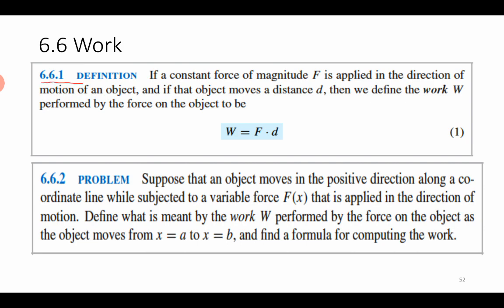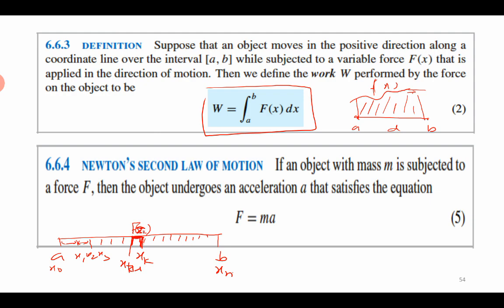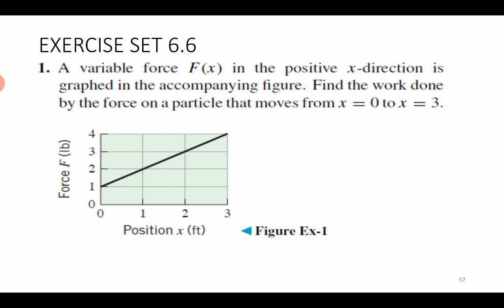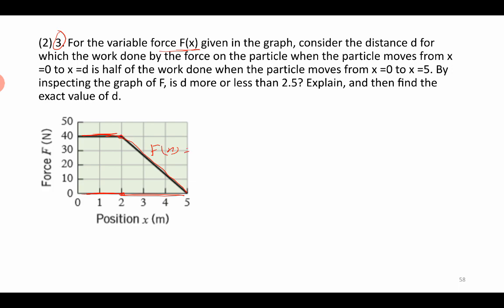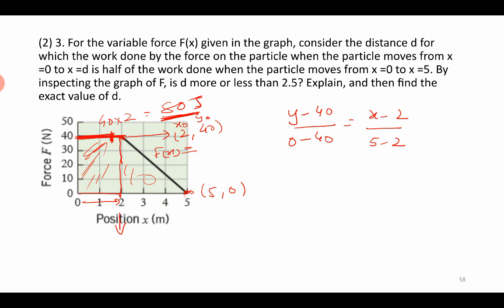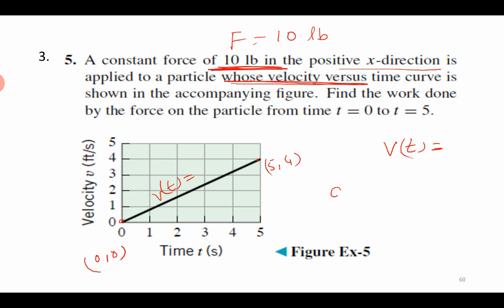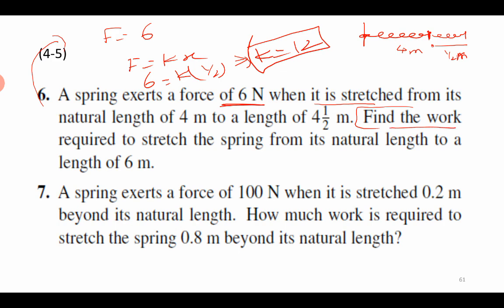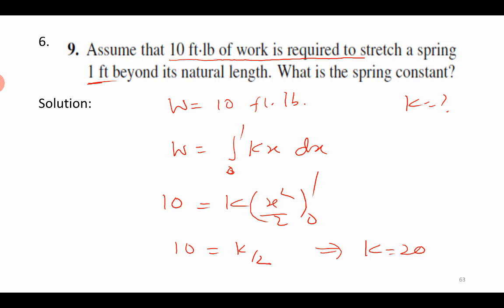Math112-week12-part1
Chapter 6.6 work. The second video will be uploaded by the end of the week